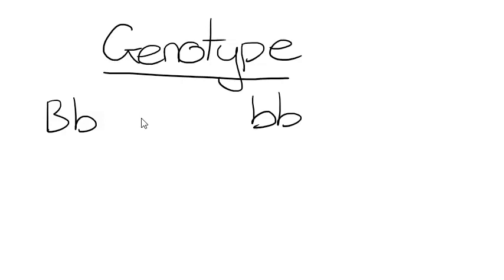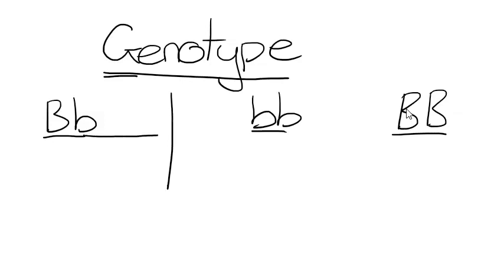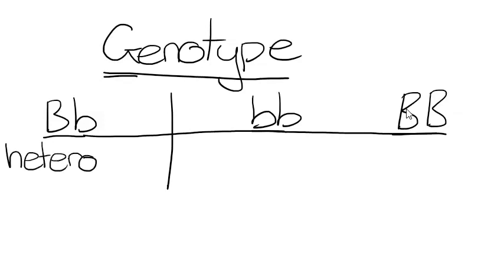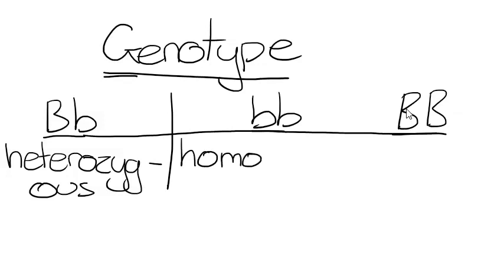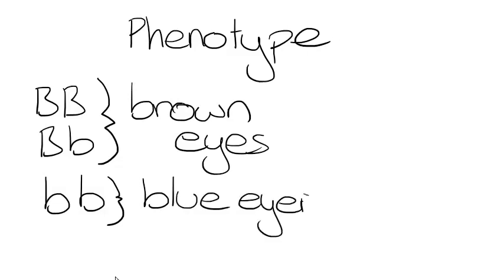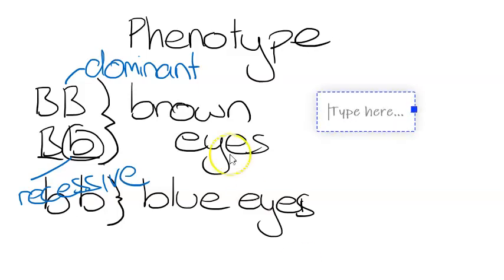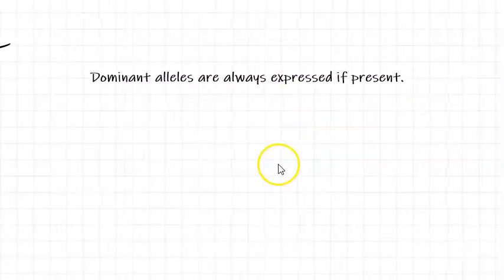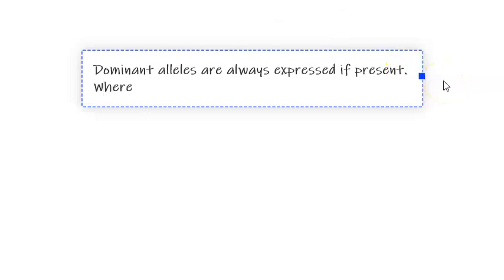Homozygous, heterozygous, dominant and recessive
Science 1.9 - genetic variation. In this video we explain and define homozygous, heterozygous, dominant and recessive